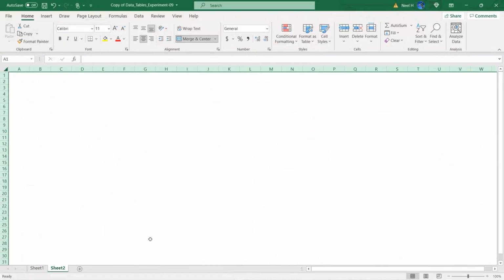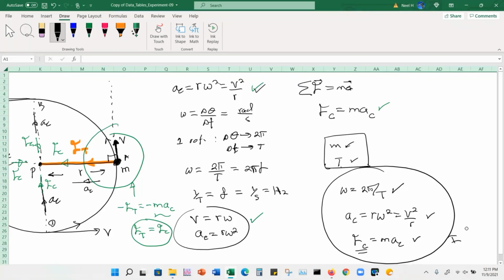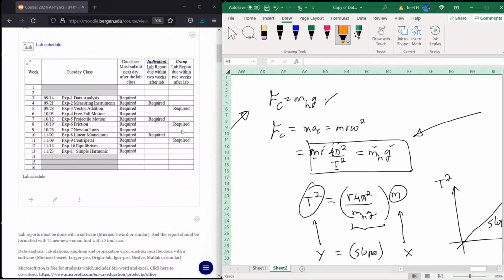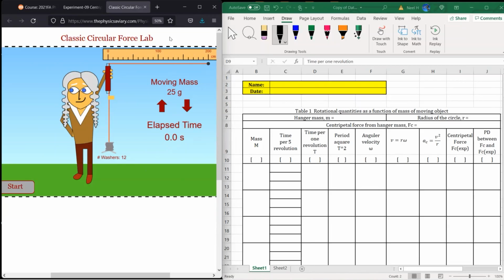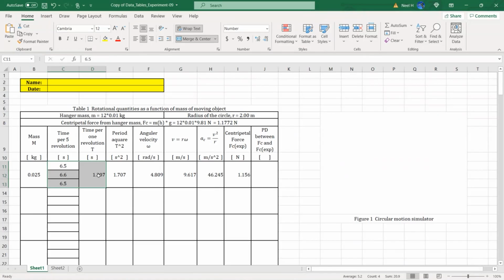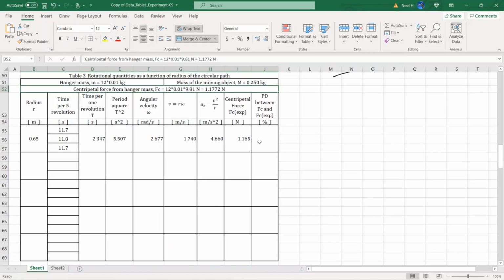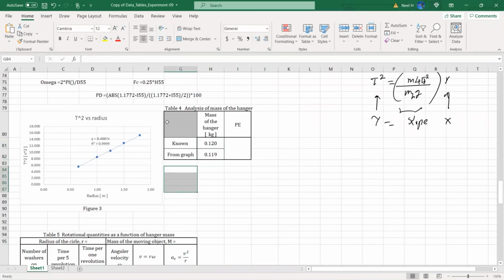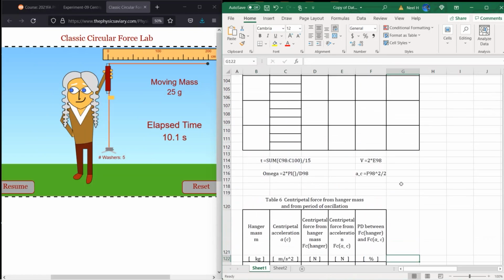Uniform circular motion and Centripetal acceleration